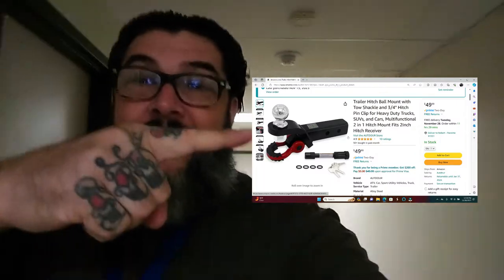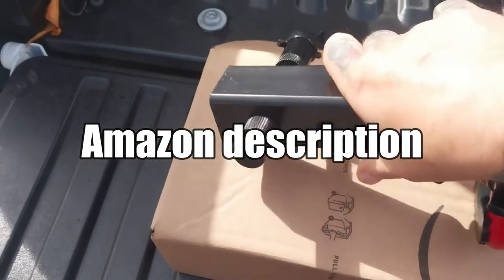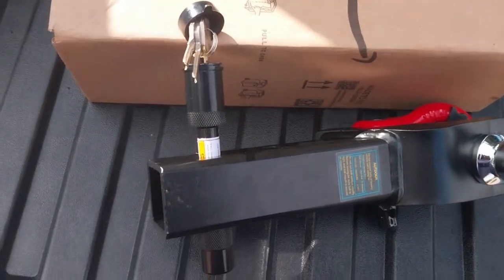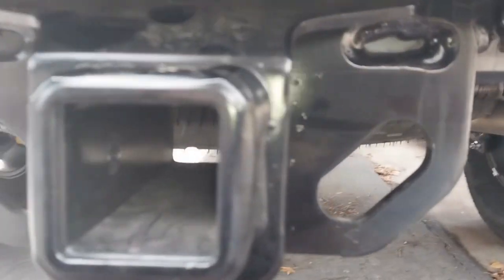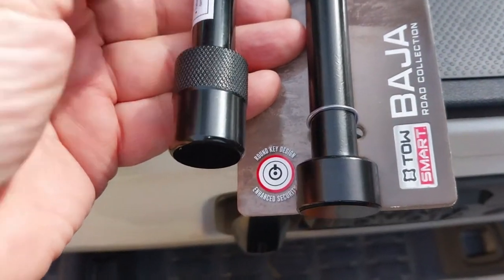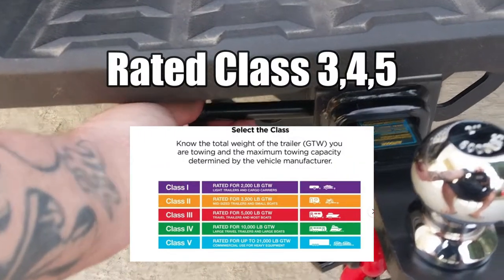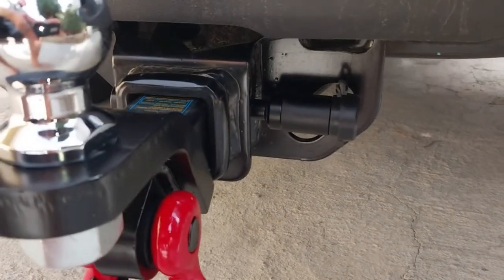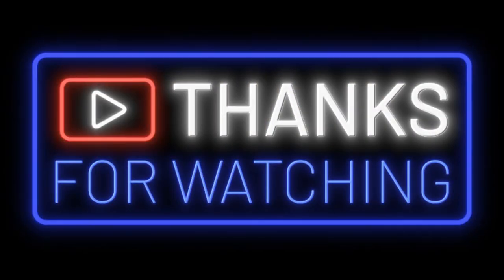Purchasing Amazon tow hitch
it goes with saying, you're looking for deals and find something you like for it to only give you problems. Well, this is exactly what happened to me. buyer beware. Ultimately with the help of Walmart Problem solved.